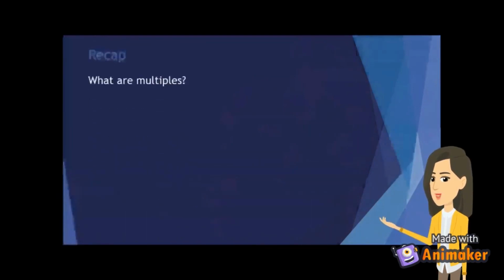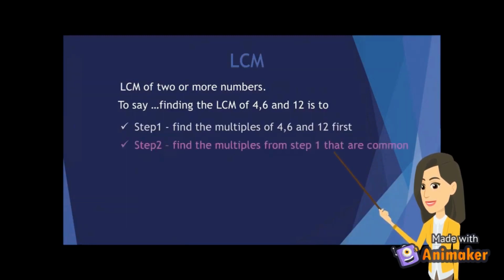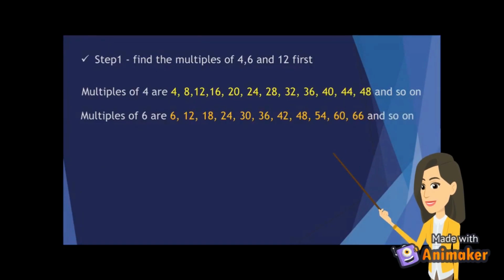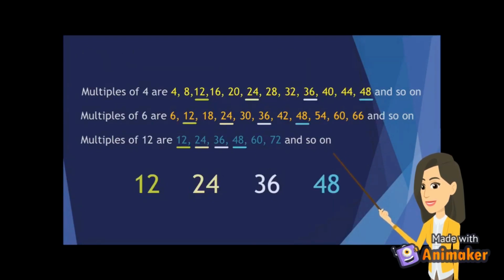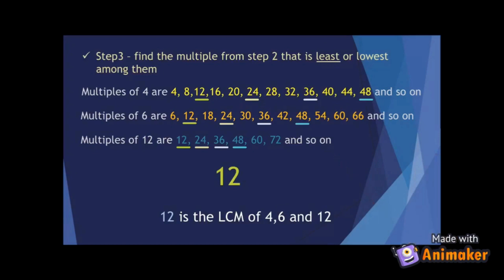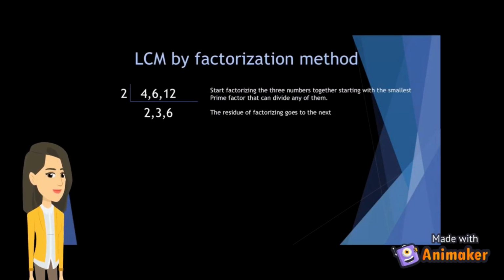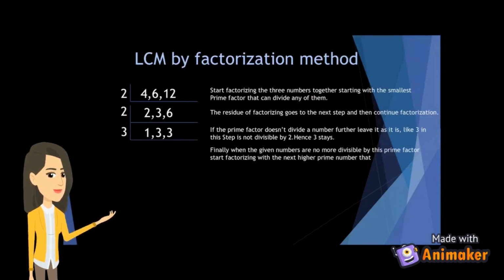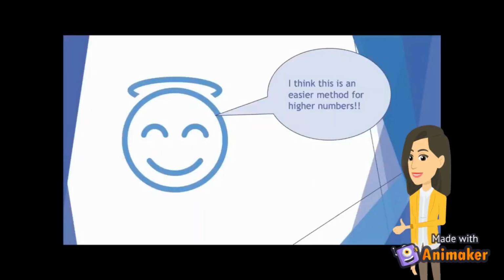How to find the Least Common Multiple (LCM) of 2 or more numbers ? Grade 4 Maths | ICSE | CBSE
In this video we discuss about how to find the LCM (Least Common Multiple or Lowest Common Multiple) of two or more numbers. We have used the prime factorization method to find the solutions.

Use this video to brush up your preparation for Maths Olympiad